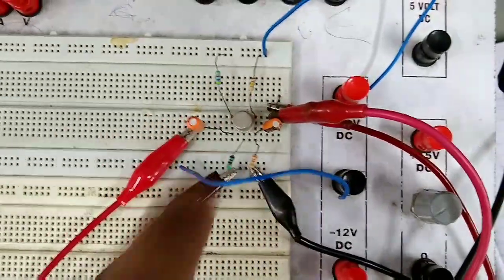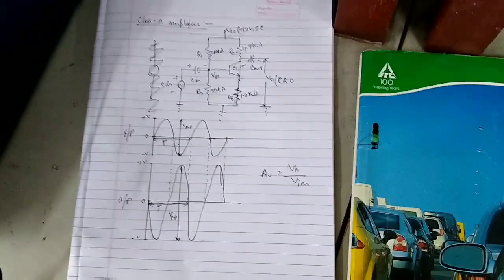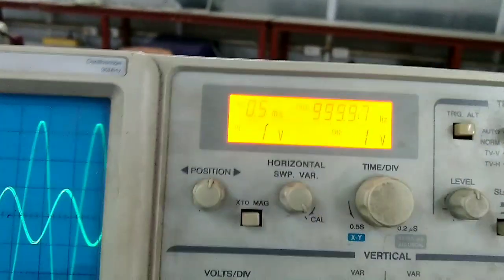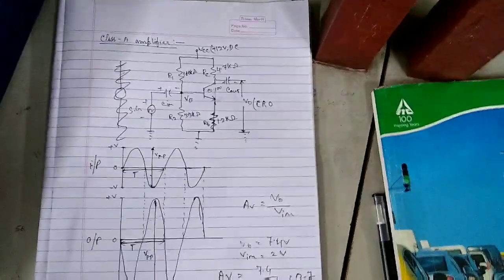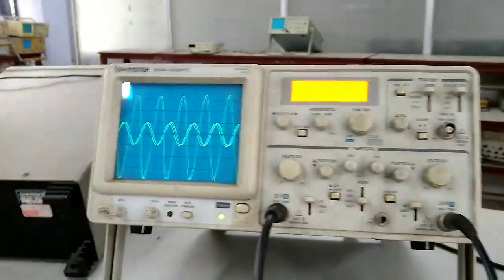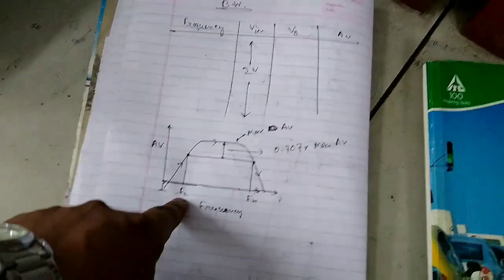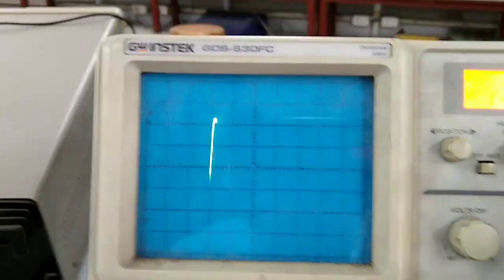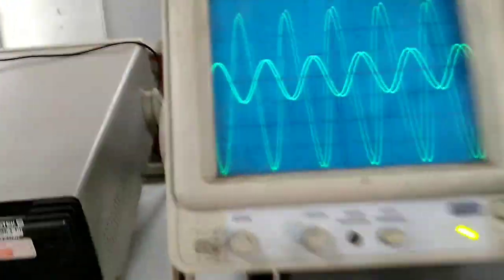class A amplifier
Analog Electronic lab
ECE 4th sem